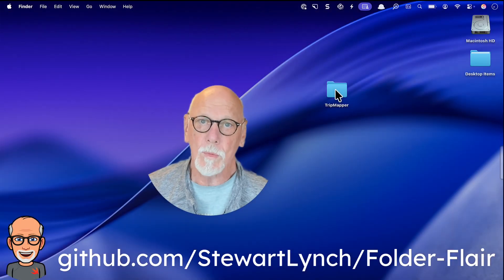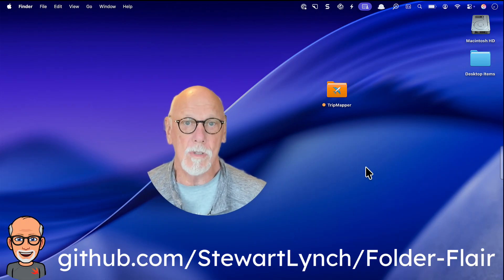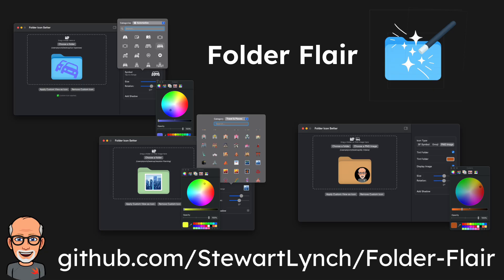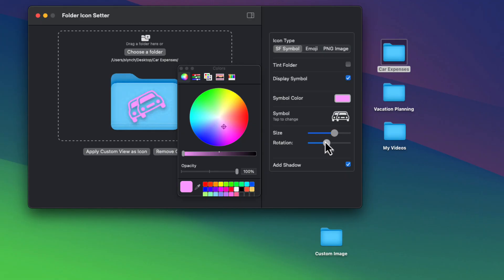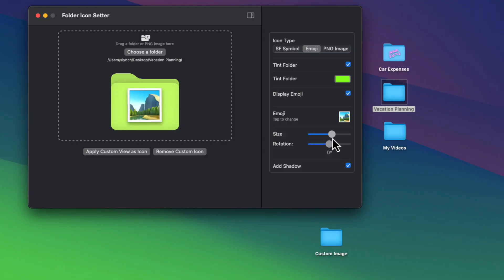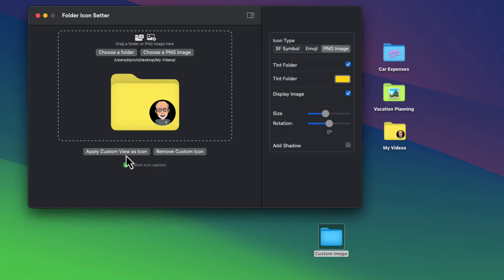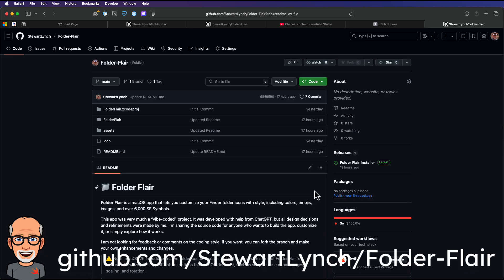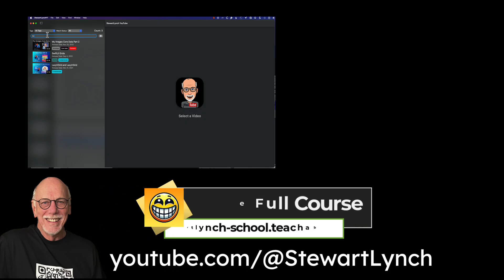Customize macOS Folders Like Never Before – Introducing Folder Flare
macOS 26 finally lets us customize folders with icons and colors—but the feature feels a bit… limited. No search for SF Symbols, color tied only to the last-applied tag, and emoji support that’s better—but still not great.

That’s where Folder Flare comes in.

Inspired by a Mastodon post just before WWDC 2025, I decided to build a better solution—with help from ChatGPT. Folder Flare gives you full control over how your folders look, whether you’re running macOS 26 or an earlier version.

✅ Apply SF Symbols with search and color options
✅ Use searchable emojis by category or keyword
✅ Add your own custom images
✅ Rotate, resize, tint, reposition, and more

And yes—it’s free.
You can download the signed DMG installer from the link below, or explore the open-source code on GitHub.

My full length multi-target course to build a Mac Menubar app, an iOS App with Widgets and a WatchKit app

Other References:
Stewart Lynch's YouTube Channel: